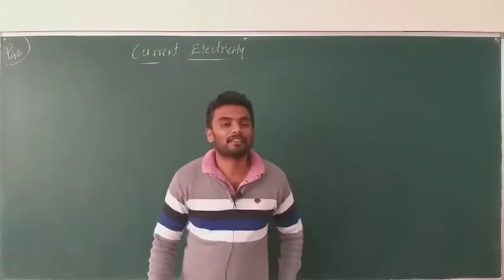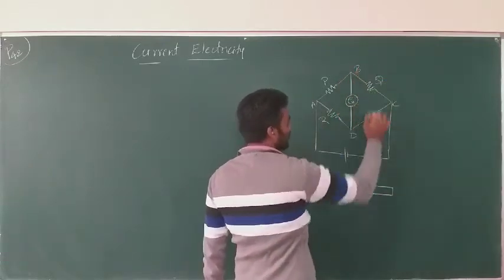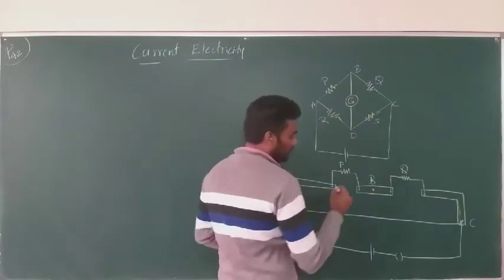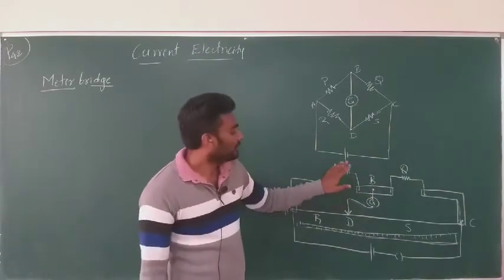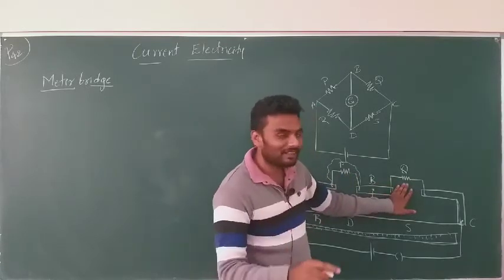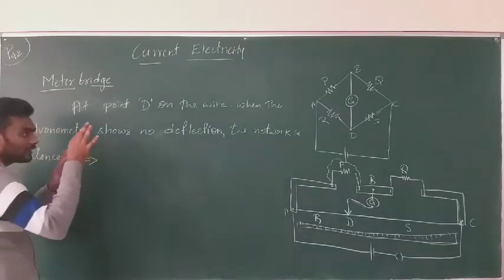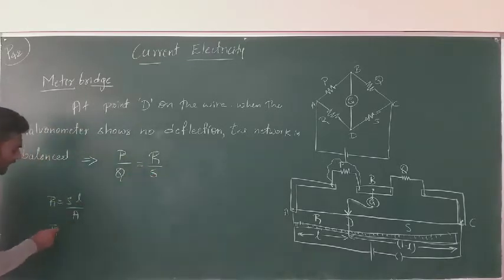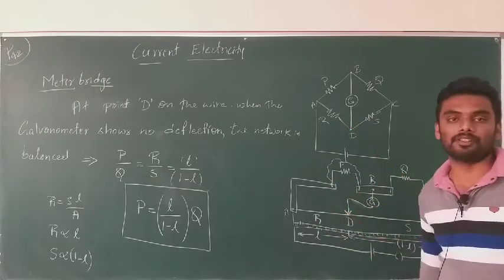P42 Current eleectricity